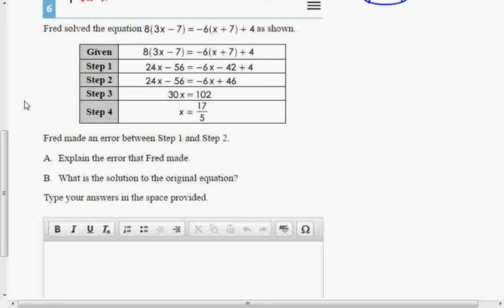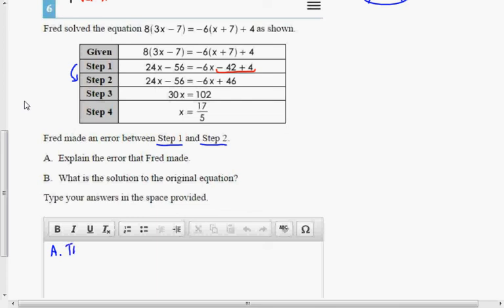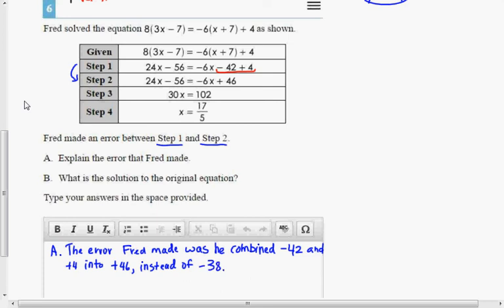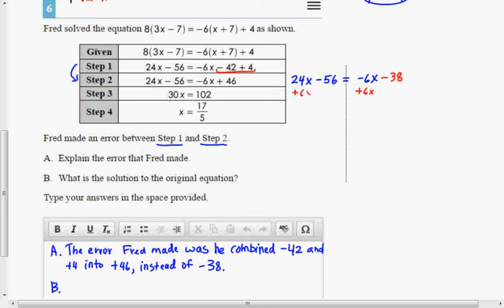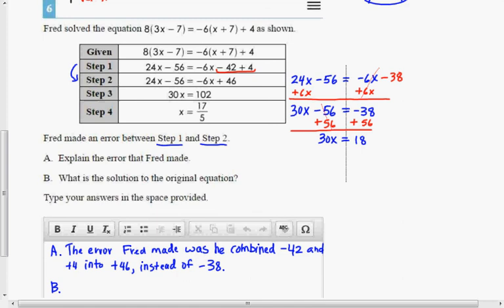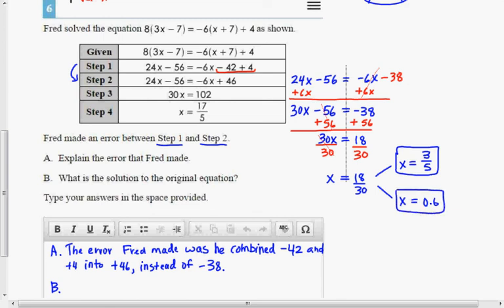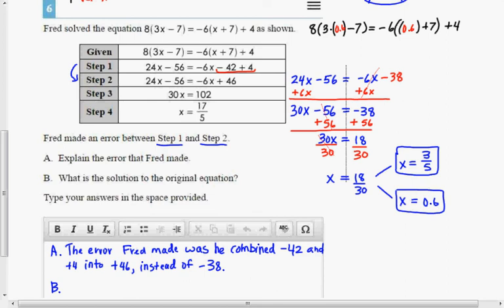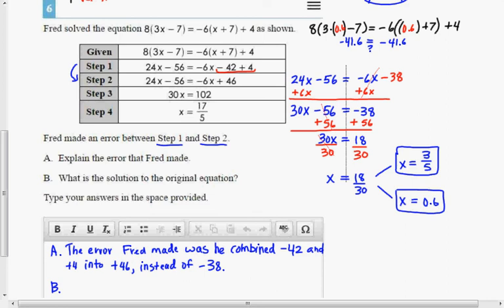Ohio AIR Test Algebra EOC #6